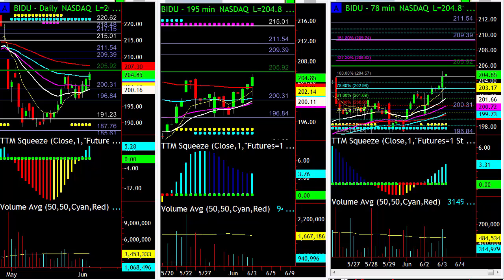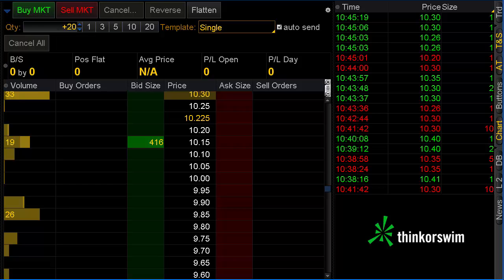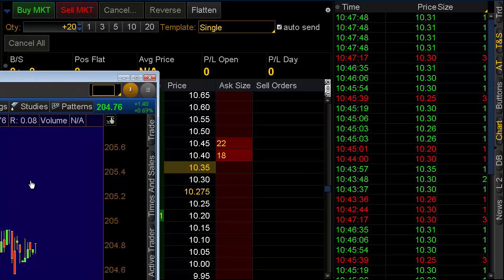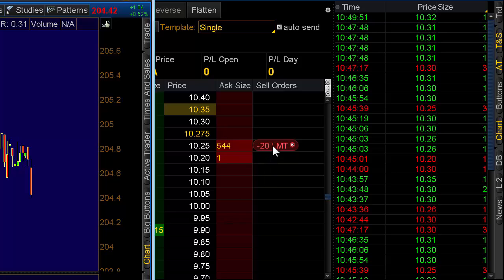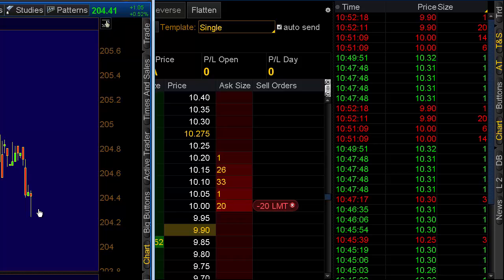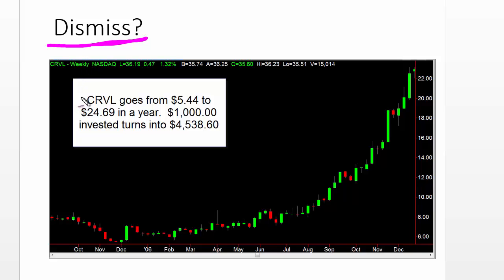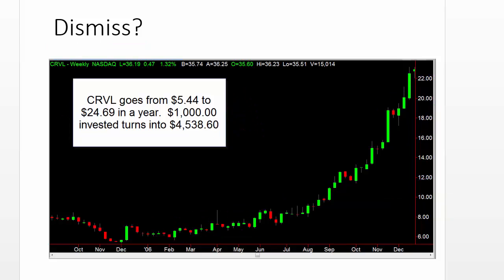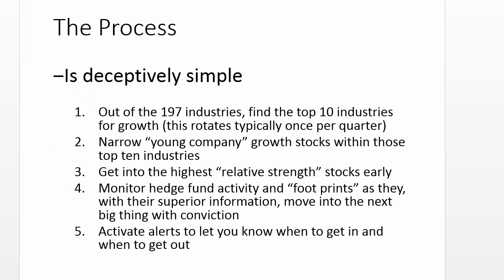Layup Trade on BIDU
Tonight we'll review a trade I took on BIDU. We entered the position off a 78 min Squeeze and it played out quite nicely. Lets take a look at how I managed this trade using Time and Sales.